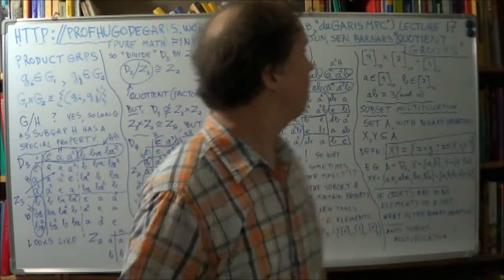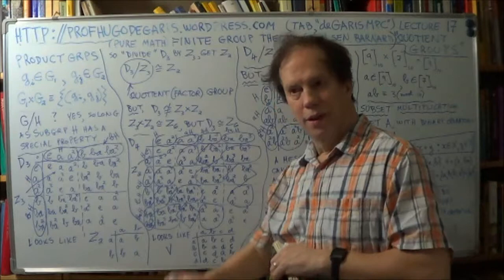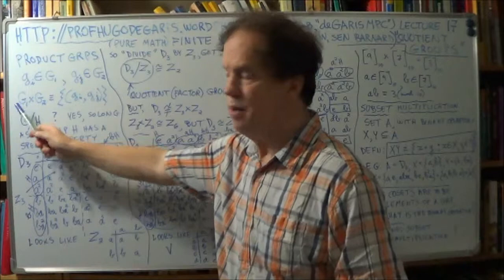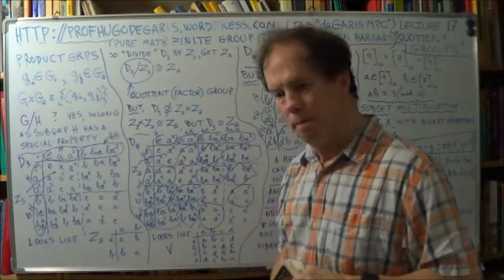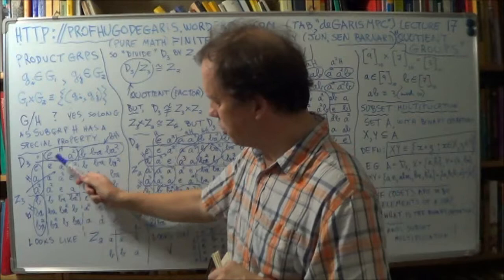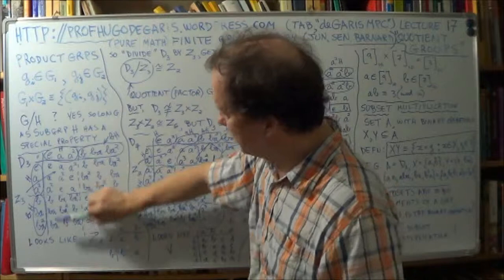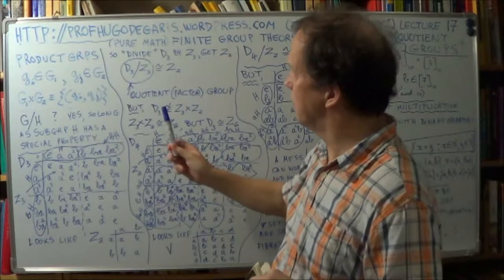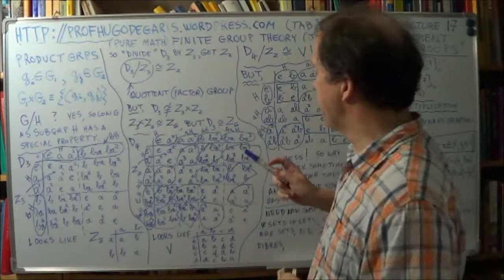deGarisMPC FiniteGrps17a 1of3 Jun,Sen,Barnard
Finite Group Theory (Jun, Sen, Barnard) Lecture 17a ("Equiv.Relns"), Part 1 of 3